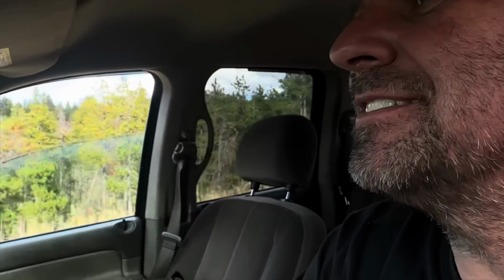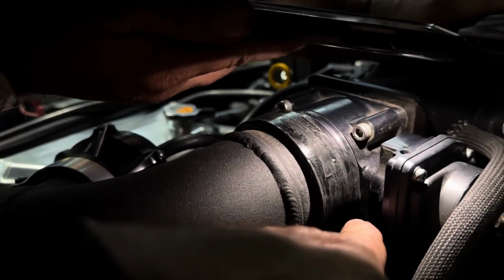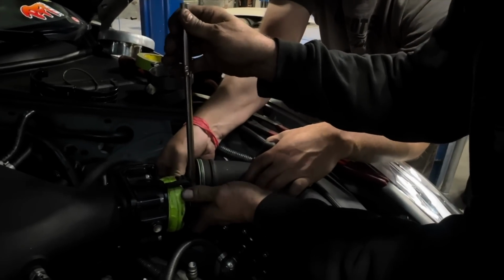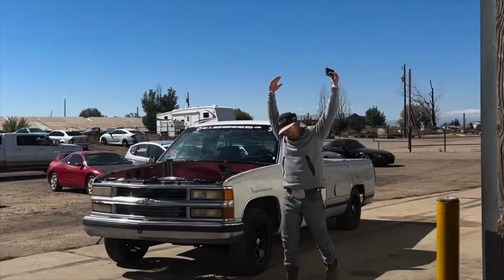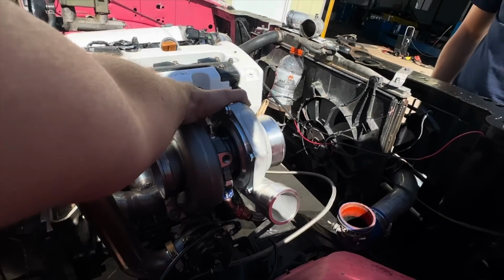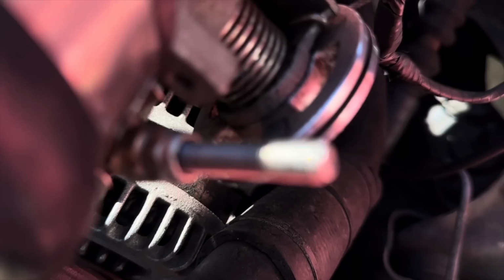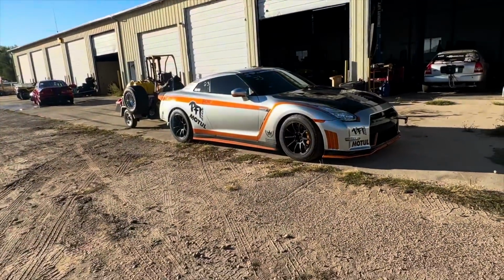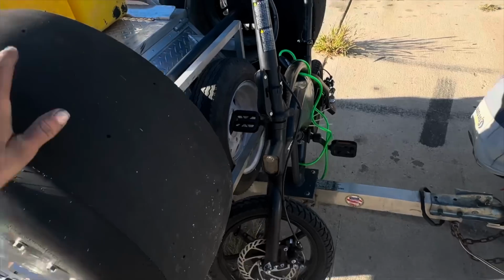Boost Leaks and Smoking Turbos, Raceweek has a Racing around!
Welcome back to pfispeed! In this episode we drop off a trailer at Legendary racer Bill Armstrong while at his place our good friend trevor in Gojira believes he has some transmission issues.  So we help him and find a major boost leak. The next morning our good friend Devyn with the k powers full-size chevy truck stops by for a turbo upgrade and a quick tune refresh!

Pfispeed
9230 county rd 24
Ft.Lupton,Co
80621